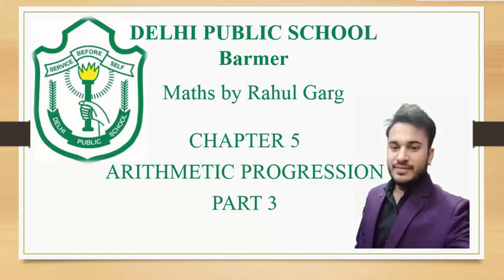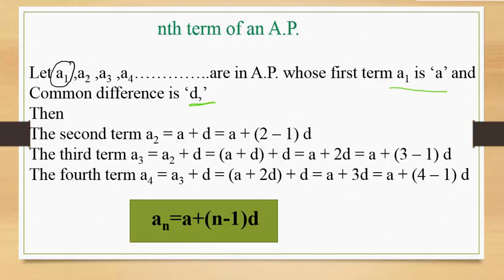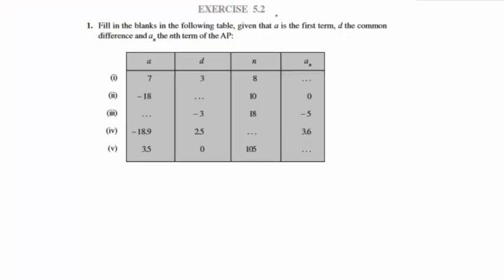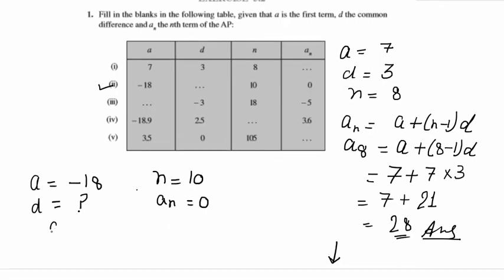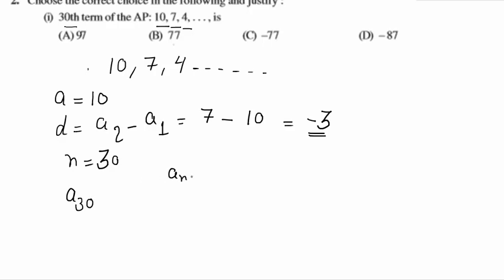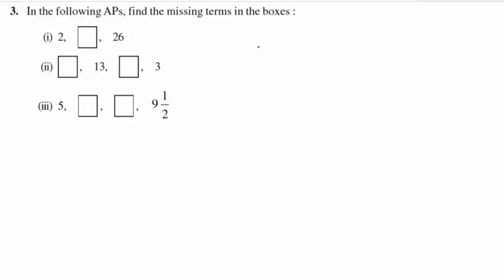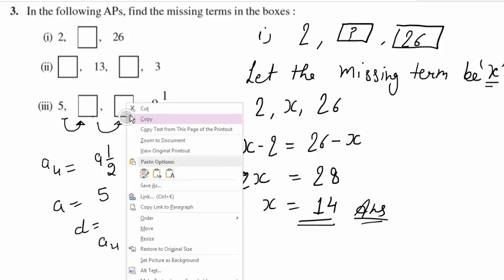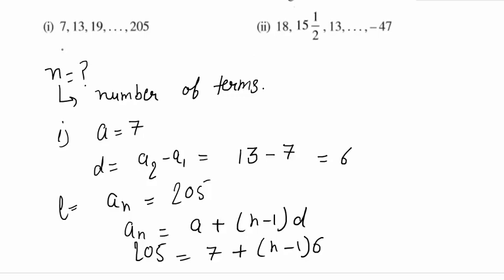class 10 chapter 5 Arithmetic progression part 3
How to find nth term